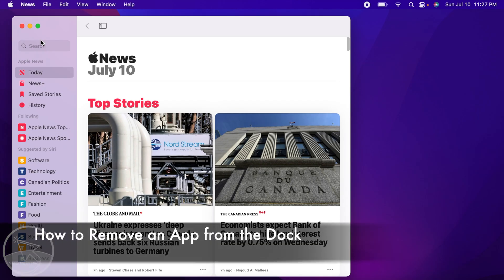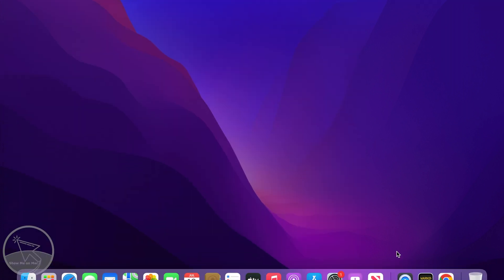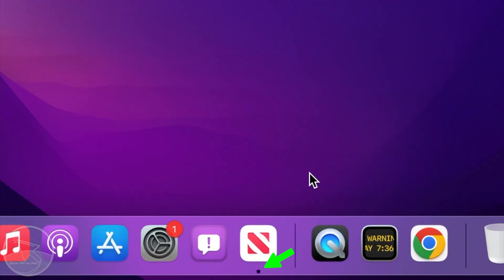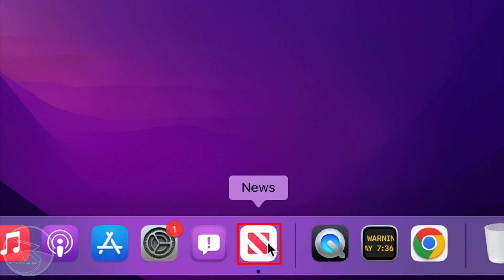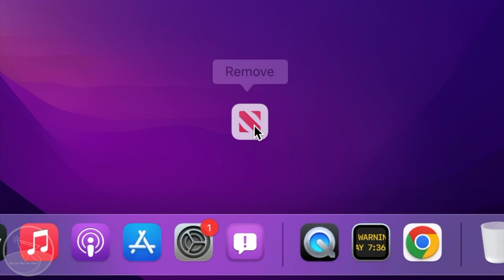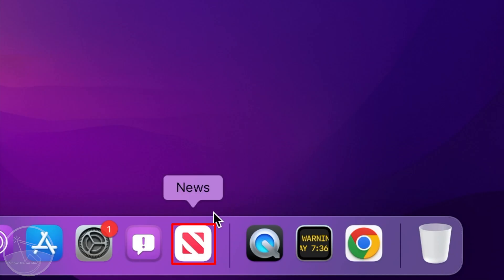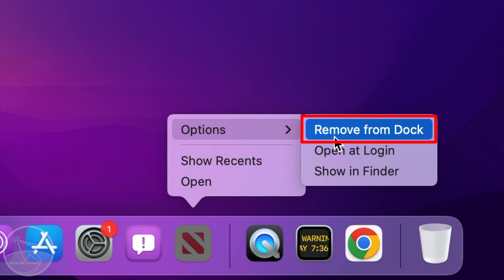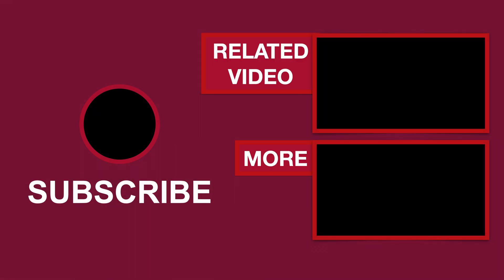How to Remove an App from the Dock on Mac - macOS Monterey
This quick tutorial shows you how to remove an App from the dock on Mac in macOS Monterey.

0:00 Removing Apps from the Dock on Mac using Drag and Drop
0:30 Removing Apps from the Dock on Mac using the Right-Click menu

It's easy to remove or delete Apps from the Dock in macOS. However, before doing it, the App, item or Application needs to be fully closed with no dot below the App icon. Then, Drag and Drop or the Right-Click menu can be used to remove it.

This macOS Tutorial answers questions like:
How to remove Apps from the dock on Mac.
How to remove Apps from the dock in macOS.
How to remove Apps from the dock in MacBook.
How to remove an App icon from the dock.
How to remove dock icons on Mac in macOS.
How to remove Application icons from the Dock.
How to remove dock icons on Mac.

Applicable Apple devices:
MacBook
MacBook Air
MacBook Pro
iMac
Mac Pro
Mac mini
macintosh

This tutorial is performed in macOS Monterey.

Scope:
Remove App dock icons